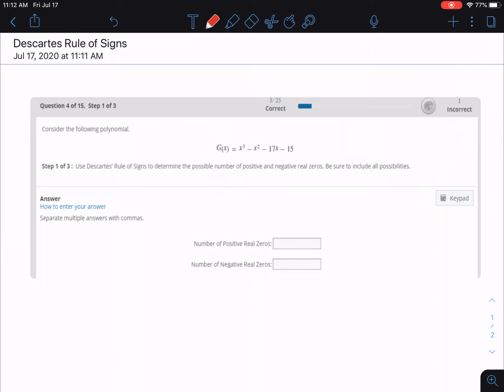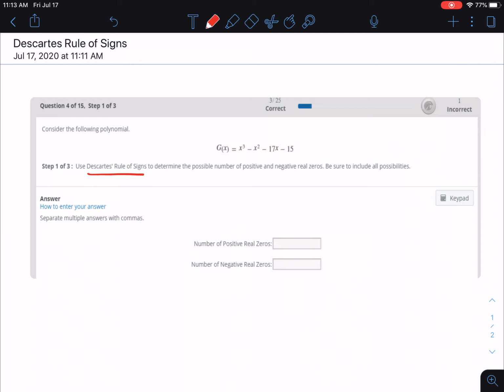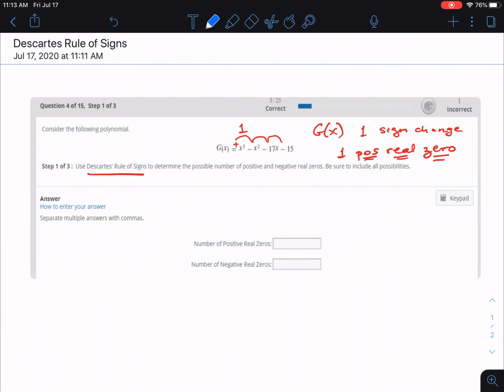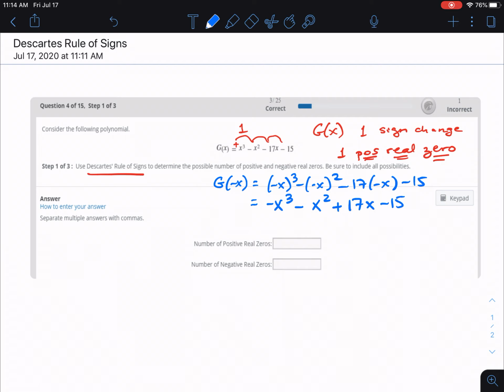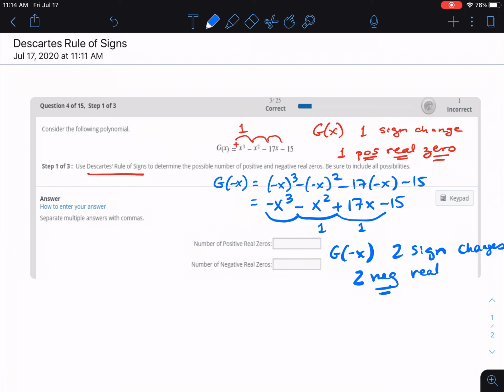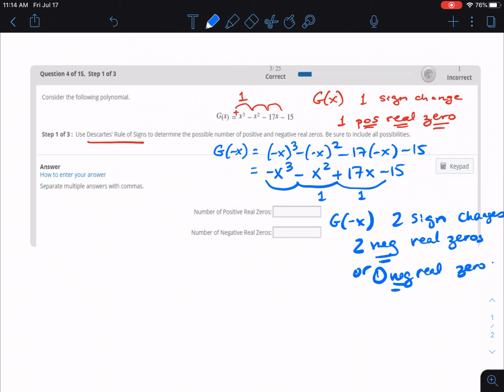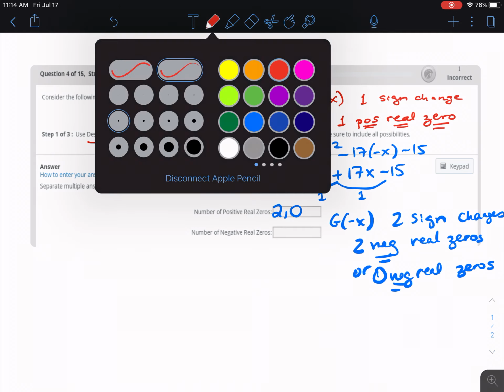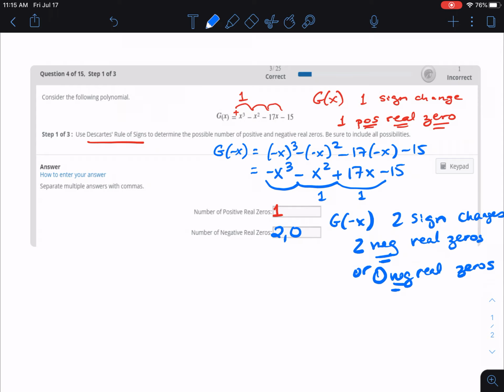Descartes Rule of Signs